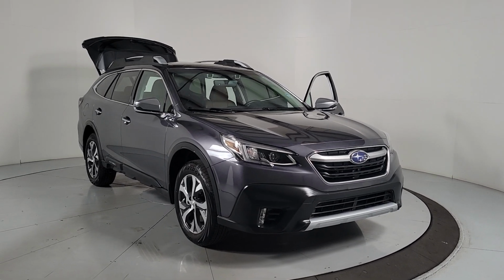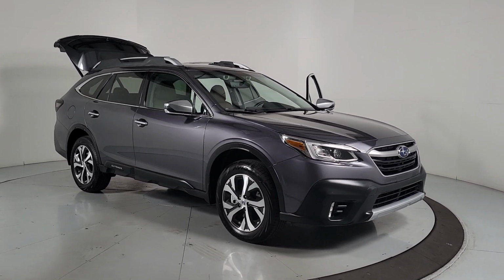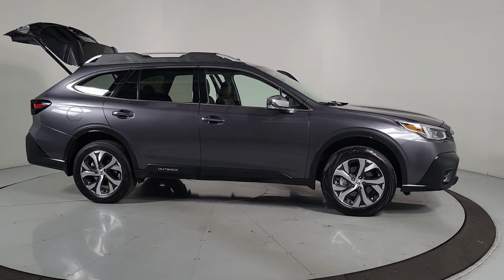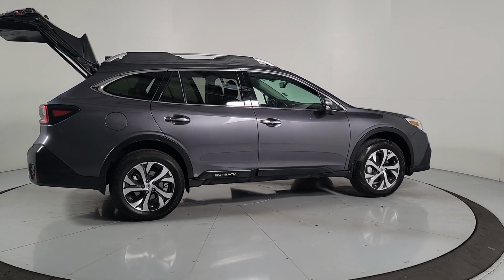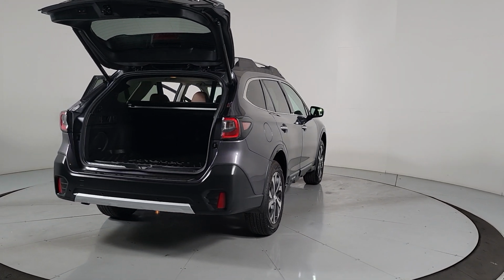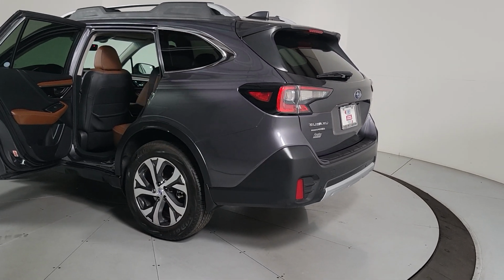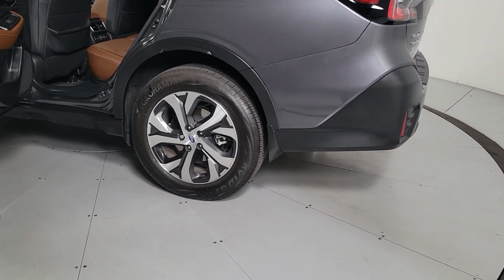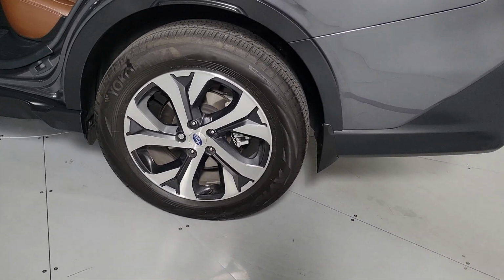2021 Subaru Outback Prescott, Prescott Valley, Sedona, Cottonwood, Camp Verde, AZ S54649B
Magnetite Gray Metallic Used 2021 Subaru Outback Touring available in Prescott, Arizona at Findlay Subaru of Prescott. Servicing the Prescott Valley, Sedona, Cottonwood, Camp Verde, AZ area.

Outback Touring, 4D Sport Utility, 2.5L 4-Cylinder DOHC 16V, CVT Lineartronic, AWD, Magnetite Gray Metallic, Java Brown Leather.brbrVisit with our NON-Commission team, for a hassle free experience! Save more with Findlay Subaru Prescott, with our competitive, market based pricing!brCertified. Subaru Certified Pre-Owned Details:brbr  * SiriusXM 3-Month trial subscription, $500 Owner Loyalty coupon & 1 year trial subscription to STARLINKbr  * 152 Point Inspectionbr  * Transferable Warrantybr  * Warranty Deductible: $0br  * Vehicle Historybr  * Roadside Assistancebr  * Powertrain Limited Warranty: 84 Month/100,000 Mile (whichever comes first) from original in-service datebrbrCARFAX One-Owner. Clean CARFAX.brWe use Market Based Pricing to give you the best price, upfront, without games. We do the shopping, so you get the deals!br2021 Subaru Outback Touring 26/33 City/Highway MPG Odometer is 24715 miles below market average!